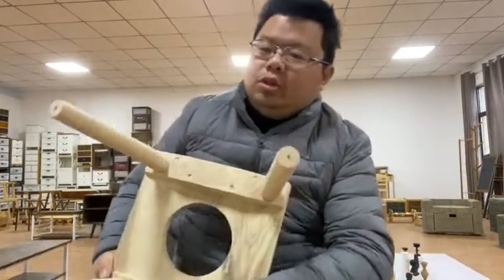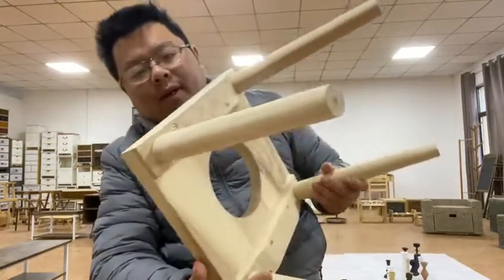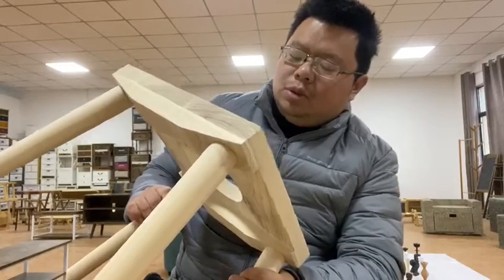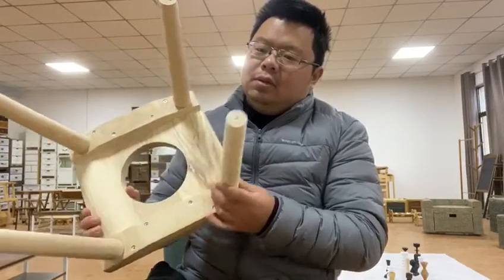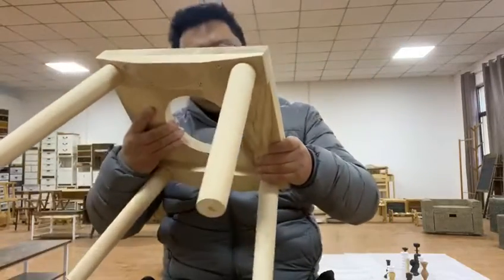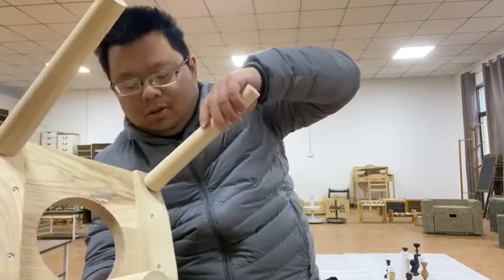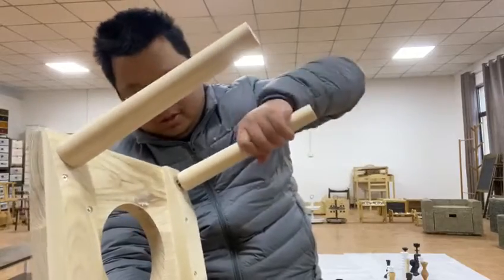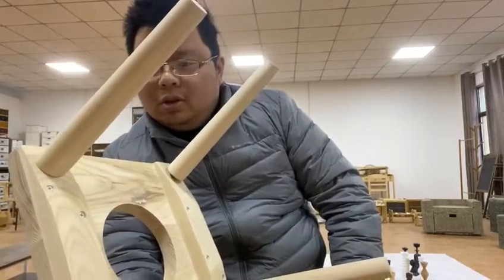Yoni Stool Product Review from the Manufacturer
Recently, we've got a lot inquries about this product. Yoni stool/chair, together with the herb, the cushion/pillow, and the gown, can be used as a tool to detoxicate your body, help with the period, relieve the stress, and clean your private part. This product is trending on Amazon, and can be used in Spas, saunas, and your room.